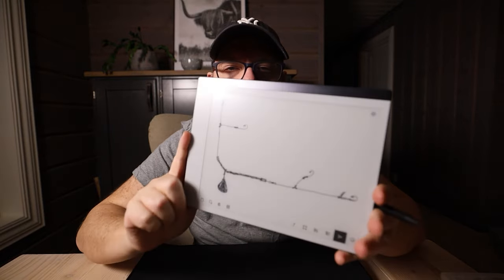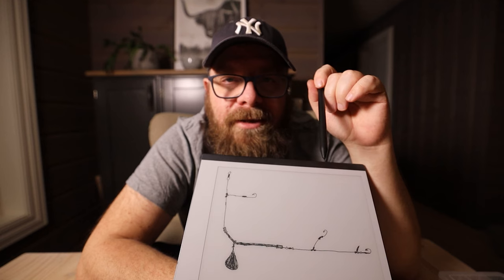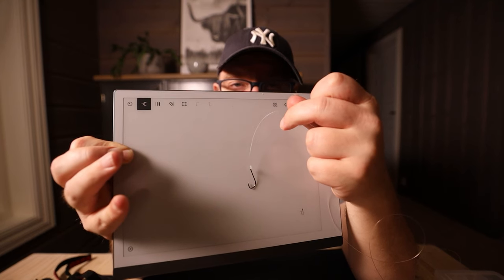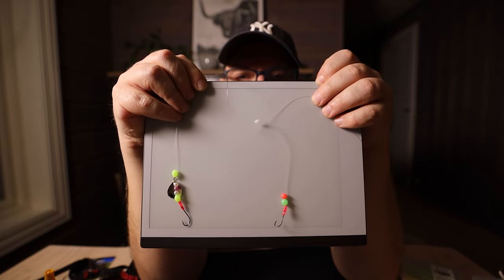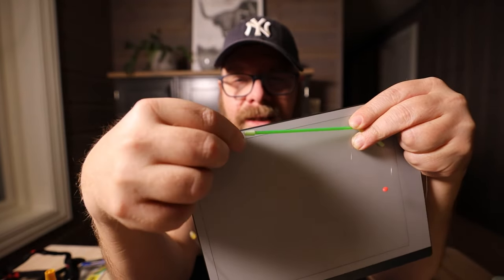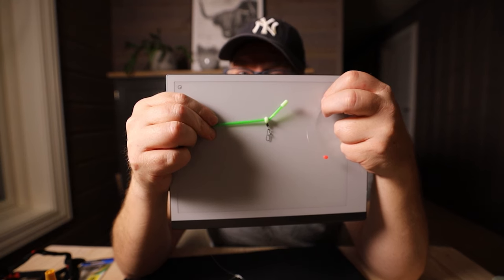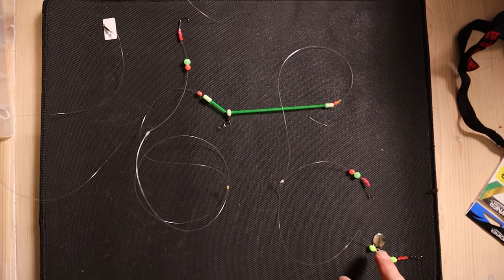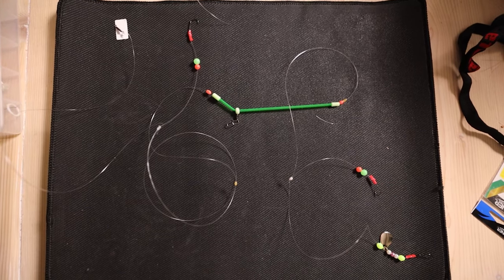Best rig (tackle) for flounder fishing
I am making my best rig or tackle for flounder fishing and showing you step by step how to make it.
Using a boat, this here is the only rig or tackle I am using. The flounder just cant get enough of this.
So if you are going on a flounder fishing expedition you should try out this amazing flounder tackle or rig